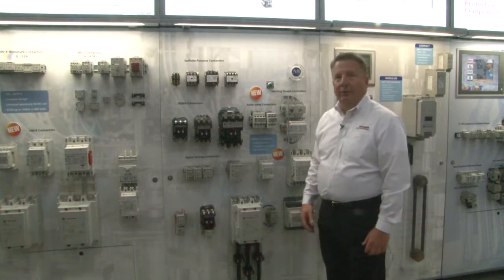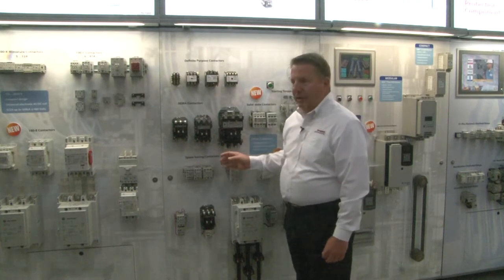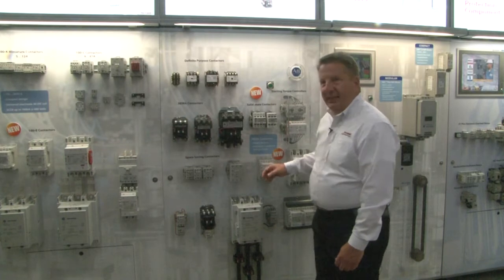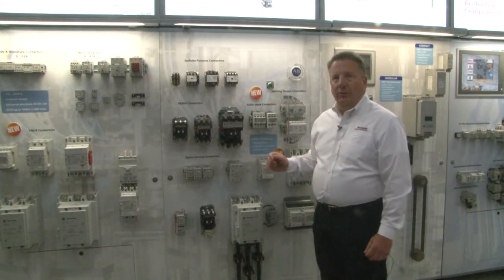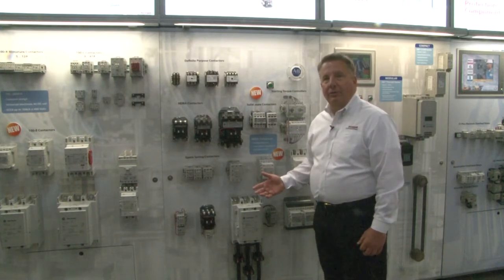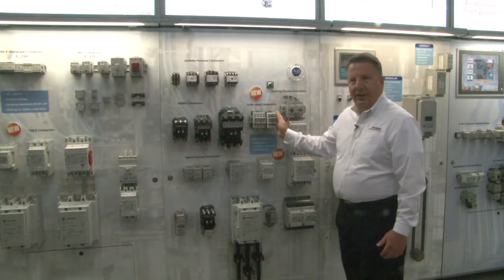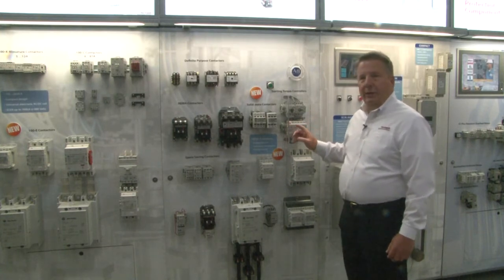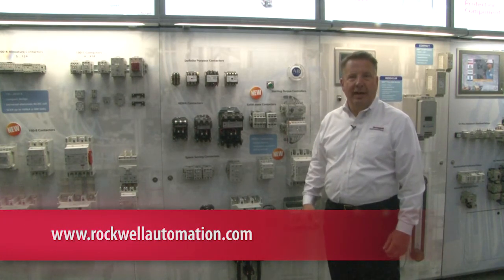New NEMA Contactor Capabilities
Rockwell Automation offers a wide range of motor-rated contactors for a variety of NEMA applications. Tom Peterson, Rockwell Automation, shares some of the latest offerings including the Allen-Bradley® Bulletin 156 solid-state contactor now available in 1-, 2- and 3-pole control options, the space-saving Bulletin 300 contactor, and the new Bulletin 154 starting torque controller.